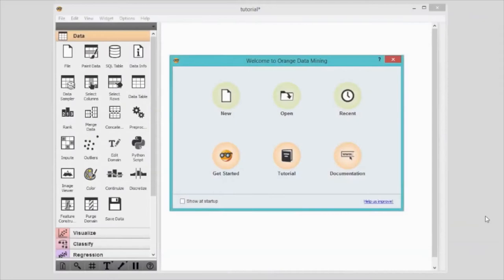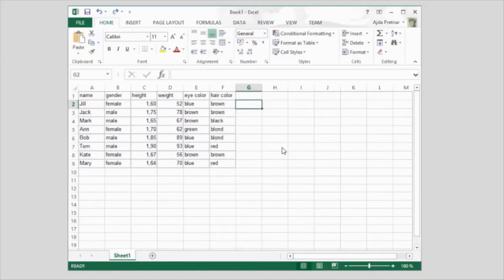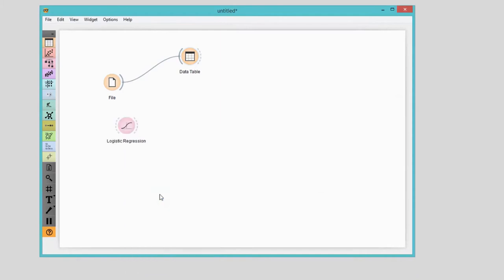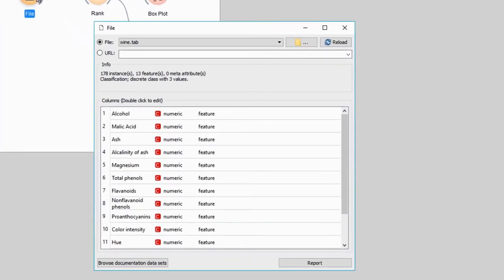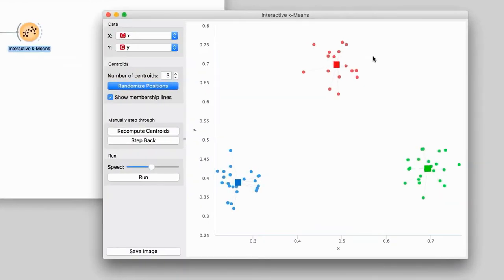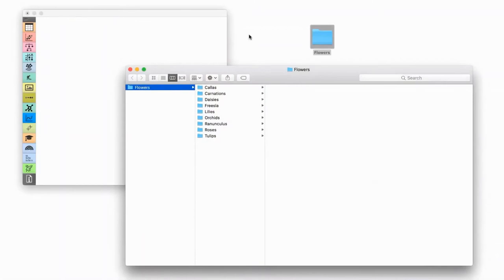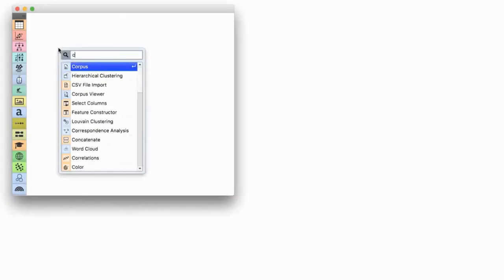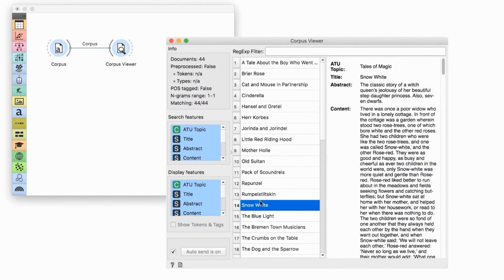Data Mining With Orange || Full Tutorial Course for Beginners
Data mining is a process of discovering patterns in large data sets involving methods at the intersection of machine learning, statistics, and database systems. Data mining is an interdisciplinary subfield of computer science and statistics with an overall goal to extract information (with intelligent methods) from a data set and transform the information into a comprehensible structure for further use. Data_mining is the analysis step of the "knowledge discovery in databases" process, or KDD.

Orange is an open-source data visualization, machine learning and data mining toolkit. It features a visual programming front-end for explorative rapid qualitative data analysis and interactive data visualization.

⌨️    0:00:00   Welcome to Orange Data mining
⌨️    0:02:08   Data Workflows
⌨️    0:04:31   Orange Widgets and channels
⌨️    0:07:32   Loading your data
⌨️    0:11:34   Hierarchical clustering
⌨️    0:15:25   Making prediction
⌨️    0:18:58   Model evaluation and scoring
⌨️    0:22:36   Add ons
⌨️    0:25:17   Principal component analysis
⌨️    0:28:08   Feature scoring and ranking
⌨️    0:31:36   K-means
⌨️    0:35:49   K-means clustering
⌨️    0:45:10   Image analytics - Clustering
⌨️    0:48:16   Text preprocessing
⌨️    0:52:12   Text clustering
⌨️    0:55:50   Text classification
⌨️    0:59:45   Importing text documents
⌨️    1:02:52   Multivariate projection - freeviz
⌨️    1:06:24   Text processing - documents embeddings
⌨️    1:10:07   Text mining - document to network
⌨️    1:13:15   Sentiment analysis
⌨️    1:17:38   Text mining - twitter data analysis